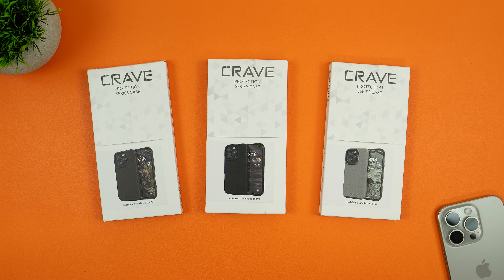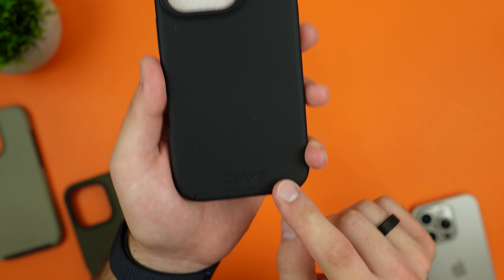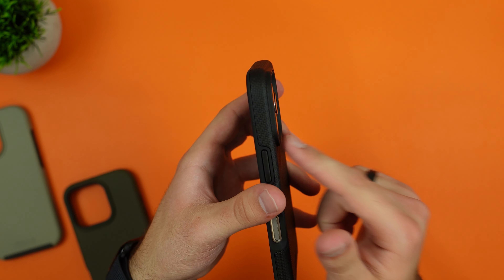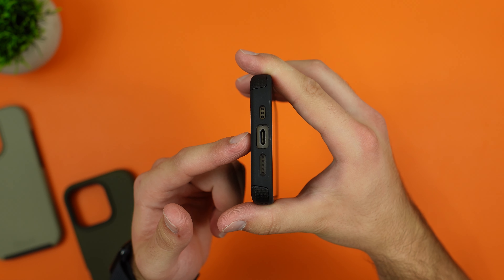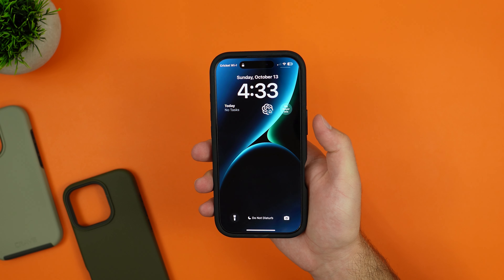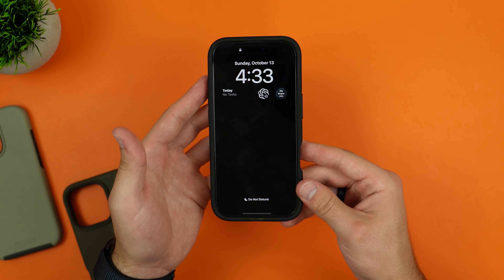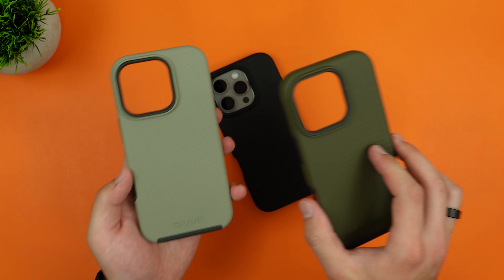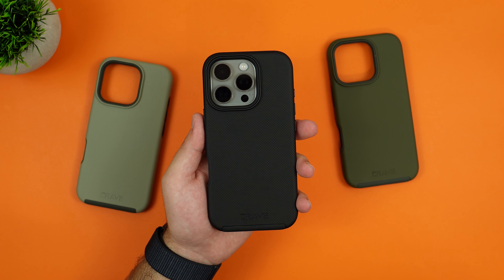iPhone 16 Pro Crave Dual Guard Case Review!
Let's take a look at another case by Crave for the iPhone 16 Pro.